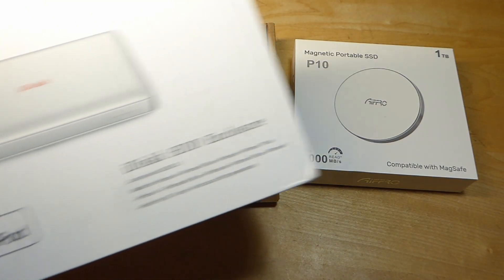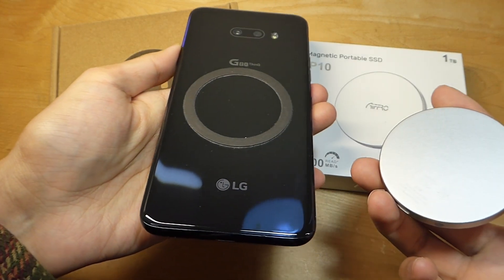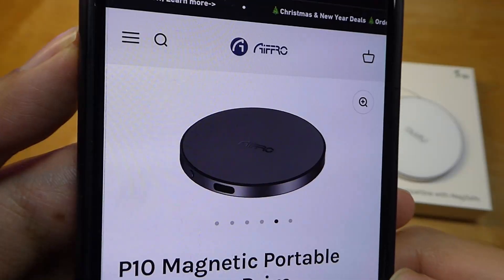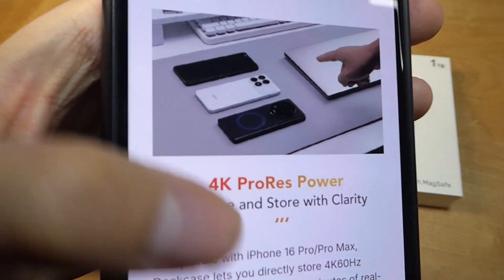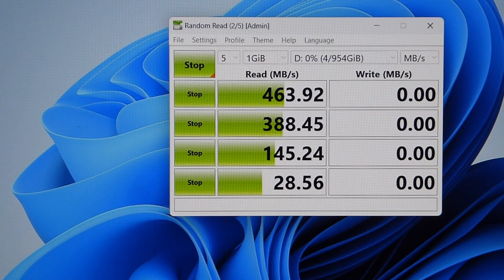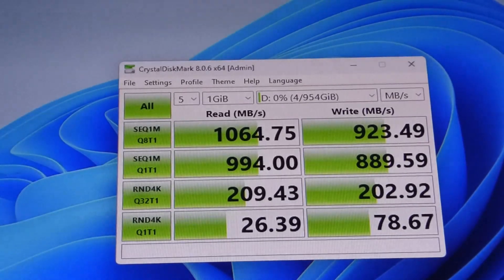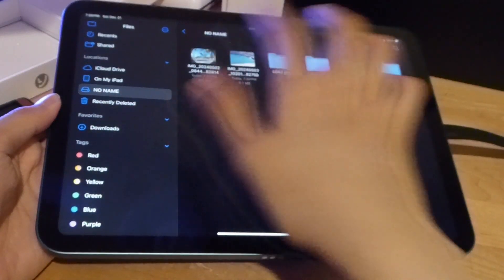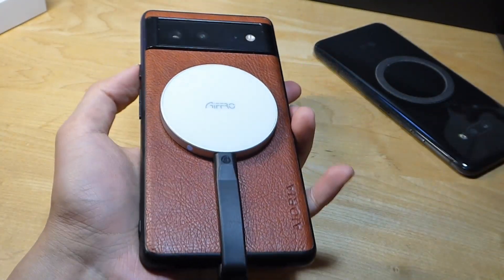REVIEW: Aiffro P10 MagSafe Portable SSD - Magnetic 1TB Portable External Drive - Any Good?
Quick look @ Aiffro P10 Magnetic Portable SSD (NVMe USB-C Storage)
OR here (P10)

Details:
Ultra-Fast Speeds of Up to 2000MB/s: With support for the USB 3.2 Gen 2x2 20Gbps standard, blazing-fast data transfer rates with the Aiffro P10 Magnetic Portable Solid State Drive. It can transfer large files, photos, videos in seconds. Ideal for content creators, gamers, and filmographers.

Compatible with iPhone MagSafe: The Type-C interface used for Apple iPhone 15 and later mobile phones, supports iPhone's unique ProRes 4K 60fps function, which can record and save at the same time, making it more portable and free up mobile phone memory space.

Single-Chip Solution for Enhanced Performance & Efficiency: Unlike traditional Portable Solid State Drive, the Aiffro P10 employs a cutting-edge single-chip SM2320 solution that delivers superior performance while consuming significantly less power. This innovative design ensures smooth, lag-free operation, even during intensive tasks.

With Innovative Power Control Button, it's Plug-And-Play, Requiring No Driver Or Software Installation. It Features A Unique Power Control Button, Allowing You To Easily Disconnect The Connection Between The Hard Drive And Your Phone, Save Your Phone Battery.

Ultimate design and portability: Ultra-thin profile, aluminum alloy design, featuring a metal appearance, the product is only 6.5mm thick and weighs only 41g, with super portability. Supports iPhone MagSafe magnetic attachment, securely adheres to the back of your iPhone, preventing accidental drops. Its sleek and portable design fits easily into your pocket or bag, and complements any device or style, making it a stylish accessory that you'll be proud to show off.

Aiffro P10 Magnetic Portable Solid State Drive, For iPhone Magsafe Compatible, Up To 2000MB/S, M.2 NVME, USB 3.2 Gen 2x2, Portable Magnetic External Solid State Solution, Type-C Interface Can Be Used From Android/iOS/Windows, PS5, Steam Deck, iPhone 15 Pro, iPhone 16 Or Higher. Also Supports iPads (iPad Pro, iPad 10th Gen, iPad Air 5/6).

Unlike Traditional SSD, this Single-Chip Solution Offers Higher Performance, and Lower Power Consumption. P10 Can Be Taken Everywhere, Has A High Performance, Mini Size, Meeting Your Needs for Everyday Carry (EDC).

-Sequential read speed of up to 2000MB/s, 6 times faster than portable HDD.

-Metal casing for efficient heat dissipation, serves as a heat sink, providing higher sustained speeds during operation for a wide range of demanding tasks.

-USB 3.0 for high-speed file transfer, making it an Extraordinary speed for data transferring and smooth video recording.

-Supports MagSafe magnetic attachment, securely adheres to the back of your iphone series, preventing accidental drops.

-Ideal for mobile storage, office use, and outdoor video recording.

-As long as the smart device has a Type-C interface, it can be used with this product. This product supports the following systems: Android, macOS, Windows, Linux, iOS, and iPadOS.

- Supports iPhone Pro models (recording 4K or 8K videos directly to the drive); great for backup, data transfer, and to expand devices' built-in memory

-Different testing software may have variances. When using CrystalDiskMark for testing, the sequential read and write speed can reach 2000MB/s.

What about P08?
【Strong Magnetic Attachment】Featuring a built-in powerful N52 magnet, Portable SSD offers secure and reliable magnetic fixation. It is perfect for iPhone 15/16 or type-c Android phones.

【High-Speed Data Transmission】Utilizing USB 3.2 transmission protocol, this portable SSD provides ultra-fast data transfer speeds of up to 5Gbps. With a maximum read speed of 550MB/s, you can transfer high-definition Blu-ray movies in just 5 seconds. It is also compatible with USB 3.1, USB 3.0, and USB 2.0.

【Compact and Lightweight】Measuring only 59mm*59mm and 7.1mm thick, and weighing just 30g, this portable SSD is extremely compact and lightweight. It can be easily attached to the back of your phone without adding bulk.

【Wide Compatibility】Equipped with two 20Gbps USB 3.2 Gen2x2 Type-C data interfaces, this portable SSD is compatible with a variety of smart devices with Type-C interfaces, including phones, computers, tablets, Steam Deck, and PS5.

【Supports ProRes HDR Video External Recording】Compatible with iPhone 15 Pro/Pro Max、iPhone 16 Pro/Pro max , this portable SSD allows you to directly store 4K ProRes videos externally. No need to worry about running out of phone memory or transferring files separately after recording.